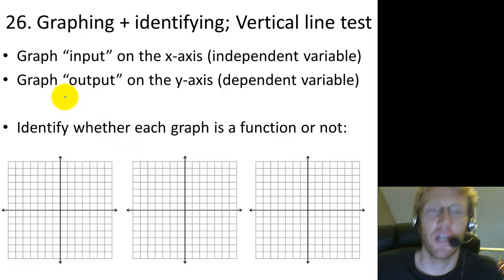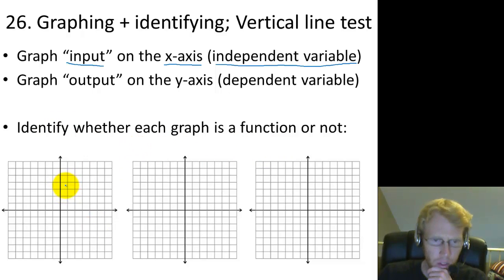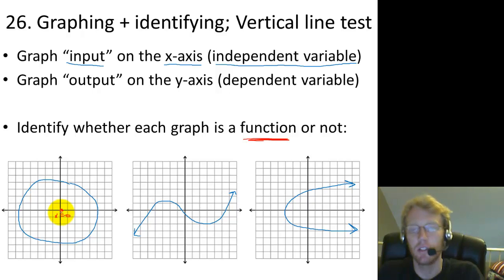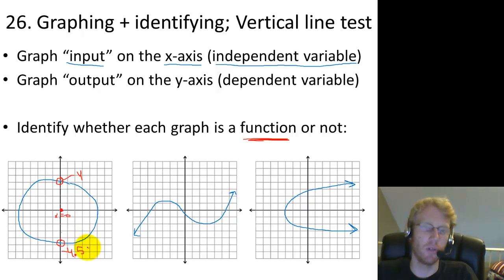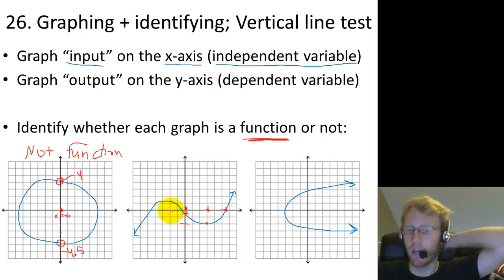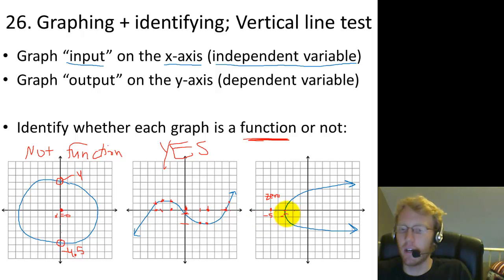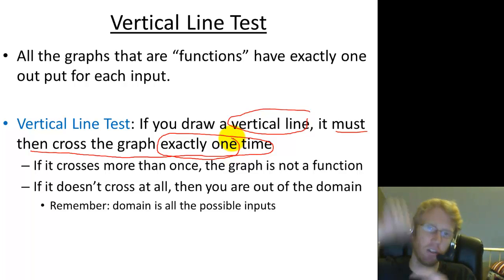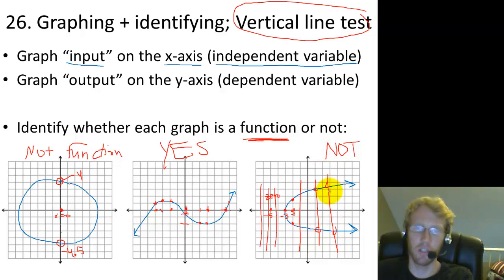Algebra 1 Vertical Line Test